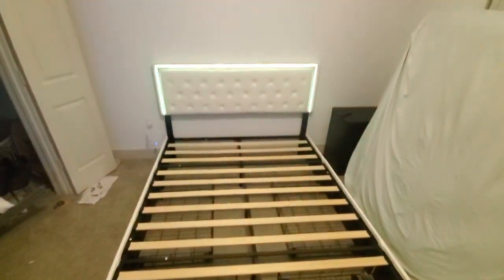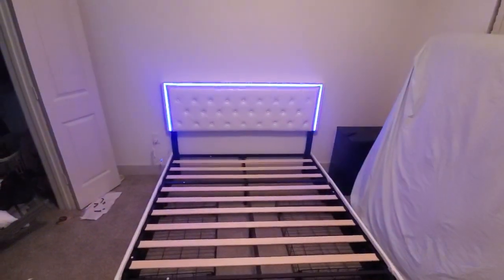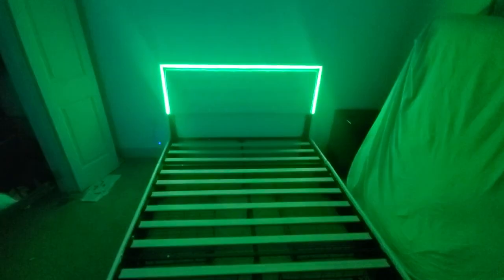Completed Video LED Headboard and Hideaway Under Drawers Installed